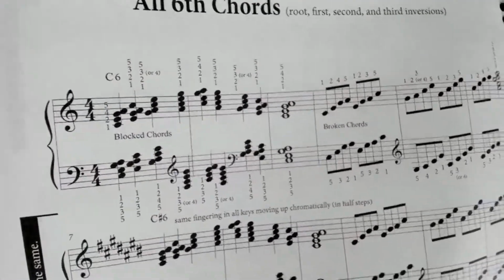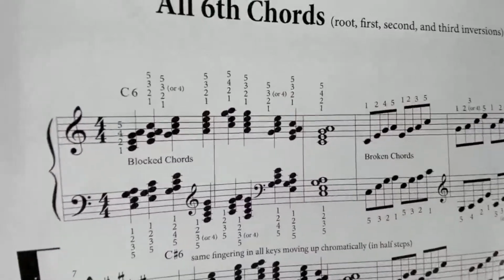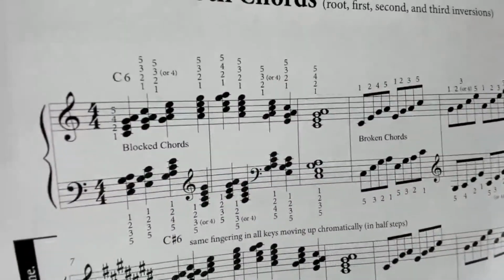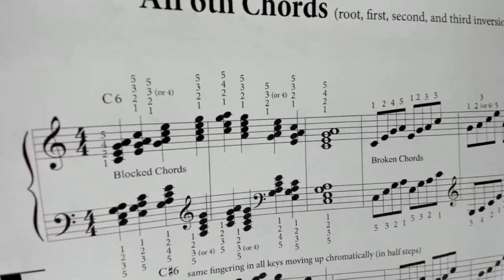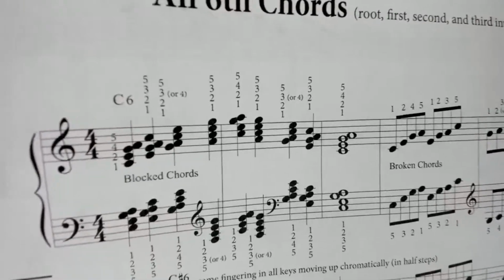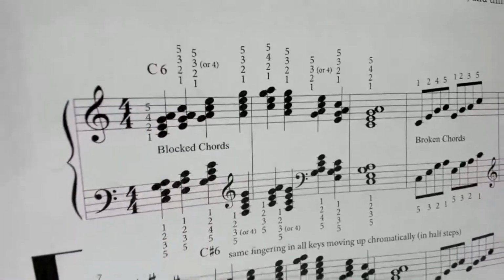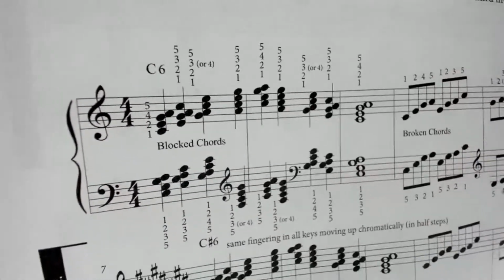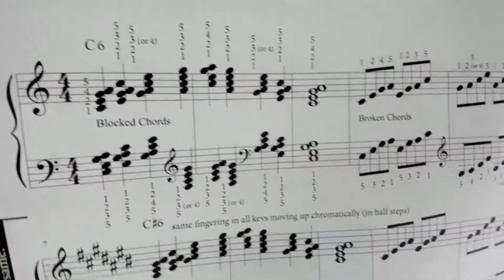The Maestro Stage - Weekly Online Group Piano Lessons - October 31st, 2024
Week 4 - Thursday October 31st, 2024 - CREATIVE COMPOSITION

Every week I teach weekly online group piano lessons and decided I would do my weekly online piano lessons live today for everyone on social media.

I want to thank everyone who attends our Weekly Online Group Piano Lesson for Piano Teachers (Essential Piano Teachers - Music Mentors) on Monday mornings and everyone else who attends our live piano lessons for individual groups on Thursdays. It's always wonderful to see so many of you and have you type in questions in the chat box or send me messages afterwards about the lesson. Thank you!

Every Monday Morning from 11:00 AM - 12:30 PM we have our weekly online group piano lessons for everyone who has signed up for piano lessons. You can sign up whenever you'd like.

Everyone who signs up will also be able to attend our weekly online group piano lessons for non piano teachers, that I teach on Thursdays. There are three separate lessons I teach every Thursday: 1. The Apprentice Stage, 2. The Maestro Stage, and 3. The Virtuoso Stage. The times for these lessons are as follows:

The Apprentice Stage - Thursdays from 1:00 - 1:30 PM
The Maestro Stage - Thursdays from 1:30 - 2:00 PM
The Virtuoso Stage - Thursdays from 2:00 - 2:30 PM

All of these times are MST (Utah, USA time) on Mondays and Thursdays.

If you'd like to know more about my weekly online group piano lessons for piano teachers, please visit this

I am also doing a special sale for the next 50 piano teachers that would like to sign up for these weekly online group piano lessons. The cost is $29.97 per month (a recurring monthly tuition), which is a great price, considering you can attend 3 hours worth of piano lessons every week, and will also have access to the PDF series of my COOL SONGS series, and my Essential Piano Exercises Series (and also the accompanying pre-recorded videos lessons that go along with those and the accompanying MP3 minus tracks). It's a lot, but I try to over deliver and give so much more bang for the buck. It's one of my weaknesses, I guess.

So here is the amazing special sale for the next 100 piano teachers who take advantage of this sale this week.

I will give the next 50 piano teachers who purchase my Essential Piano Teacher's Lifetime Studio License (which does not include the purchase of the weekly live piano lessons), and also the next 50 piano teachers who purchase my Essential Piano Exercises Spiral Bound Series, lifetime access to my weekly online piano lessons for piano teachers. If you buy my Essential Piano Teacher's Lifetime Studio License or the Essential Piano Exercises Spiral Bound Series this week, and you are the first 50 piano teachers in each category to do so, I will grant you lifetime access to my weekly online group piano lessons for piano teachers. Here are the links where you can learn more and purchase either of these:

I like to use StreamYard for streaming my videos to my various social media pages. If you'd like to learn more, check out the company and see if it's something you'd like to use. Simply click on the link above and see what they can do for you. They do an amazing job and are a great company to work with.